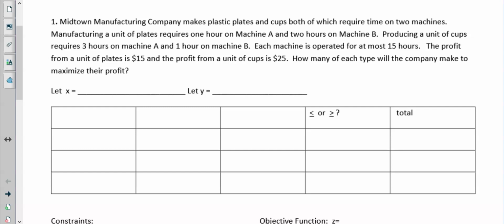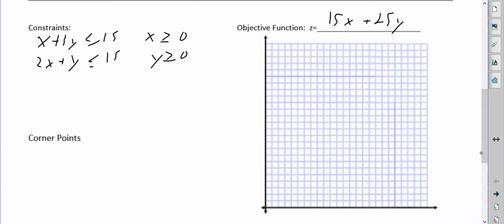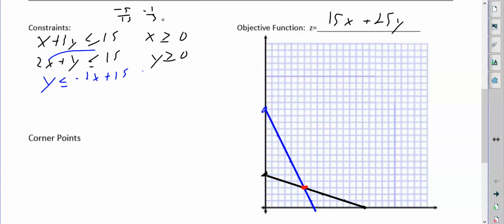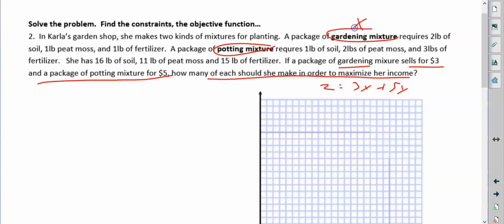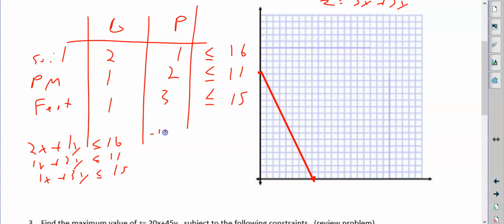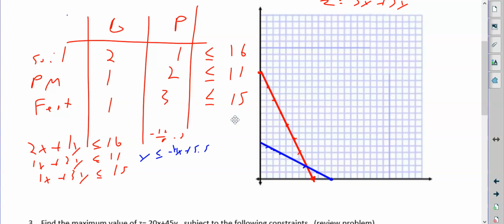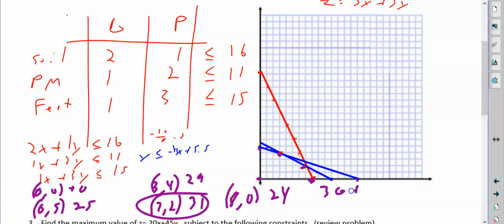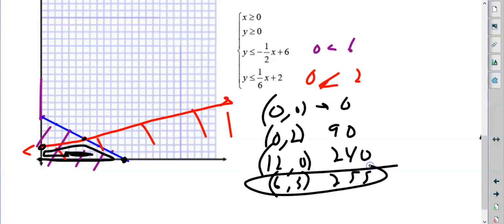Alg 2B 9 8 hw